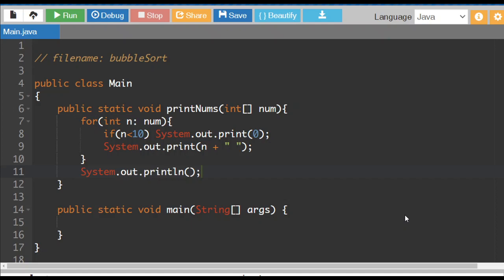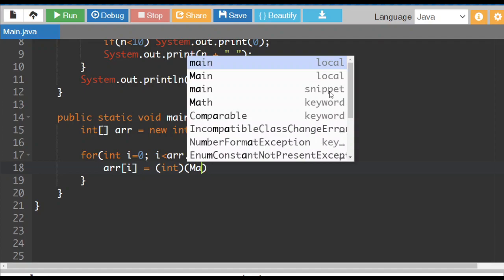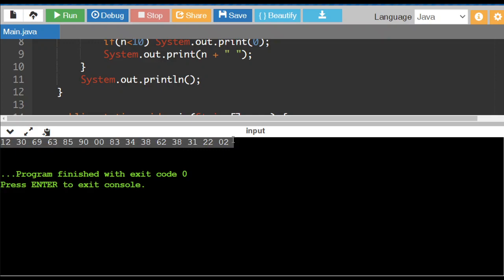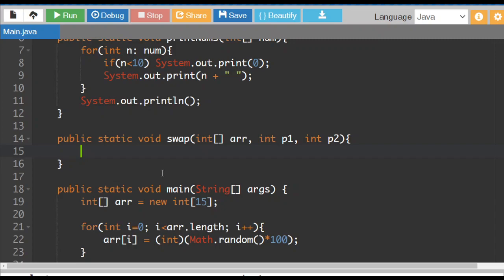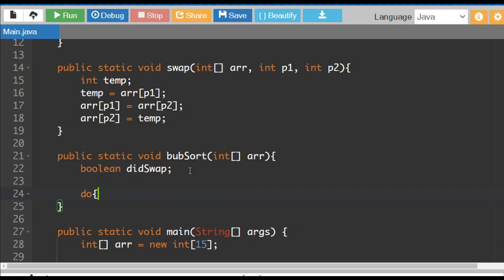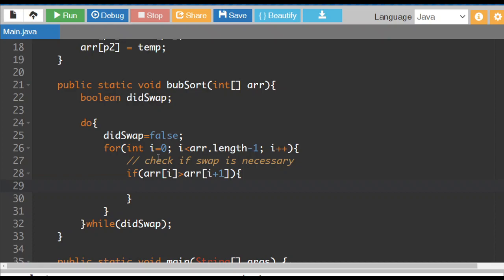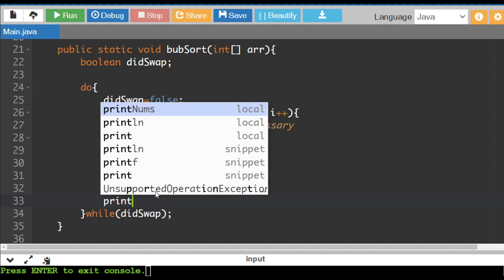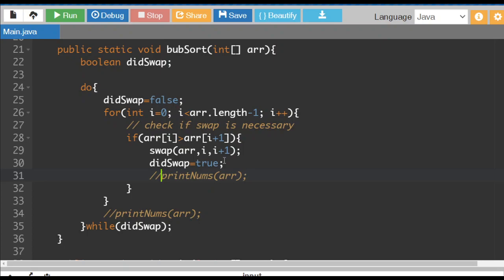Java Arrays Lesson 09) Bubble Sort